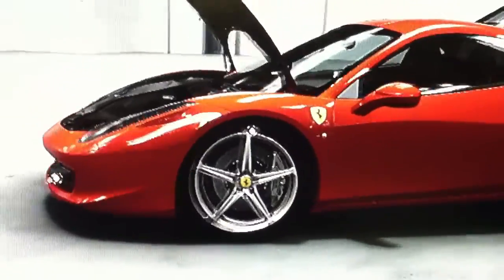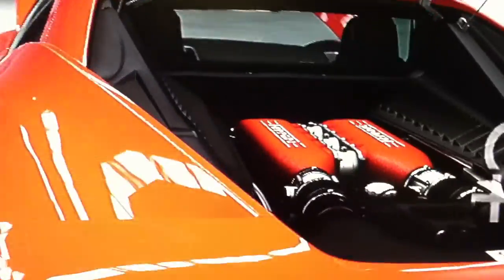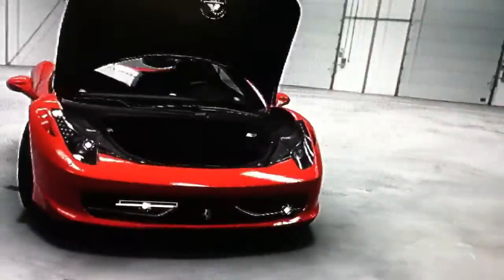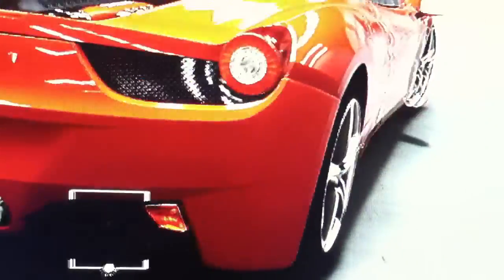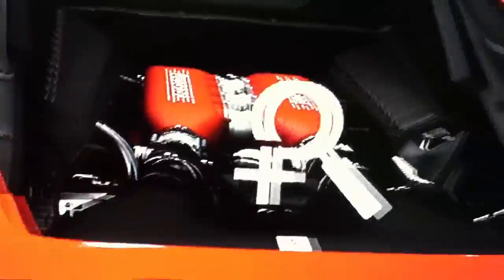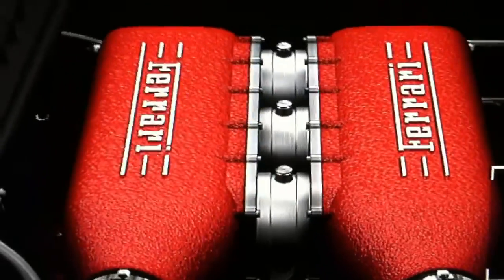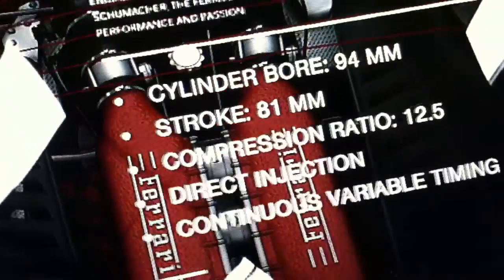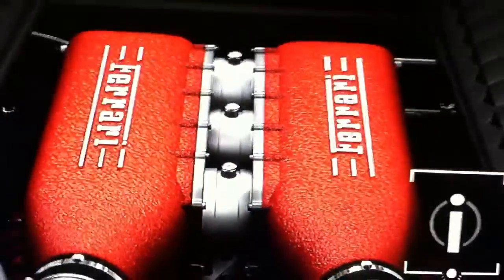Video Response-Ferrari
I've got Ferrari's around my house too. And a guy who talks about them so I don't have to know what they are made of.